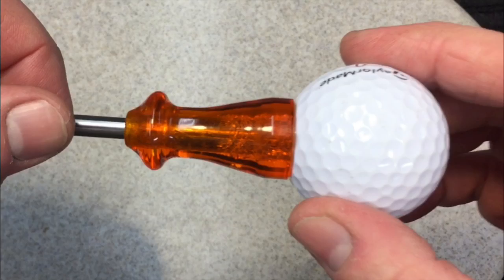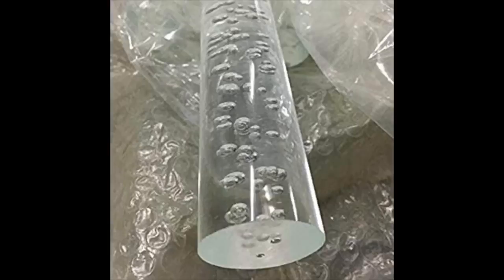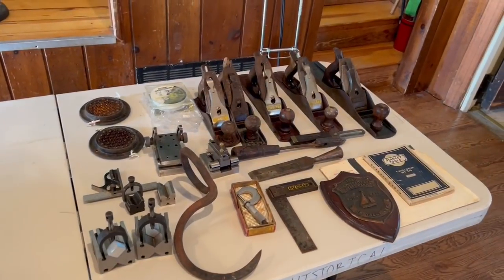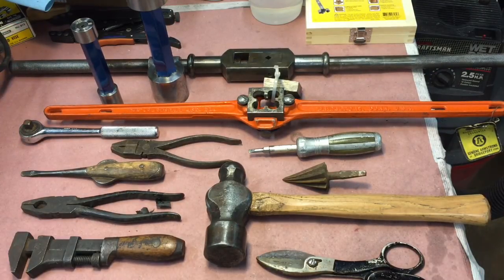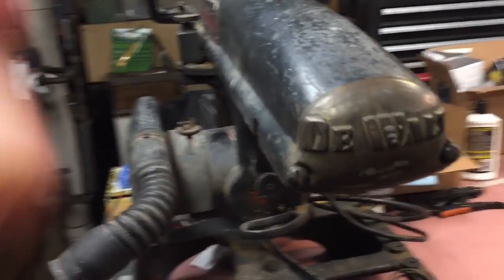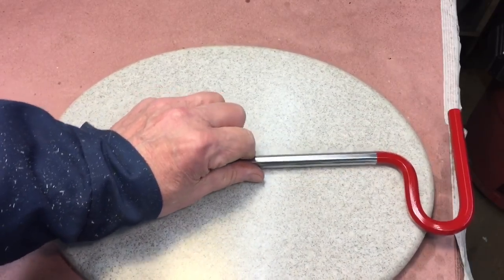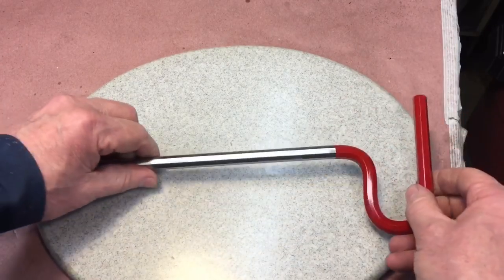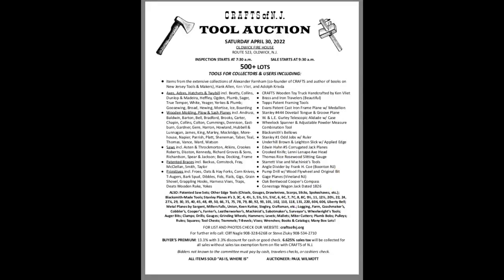Long Island Tool Meet- Vintage Emesco Dental Drill, Captain America Screwdriver!